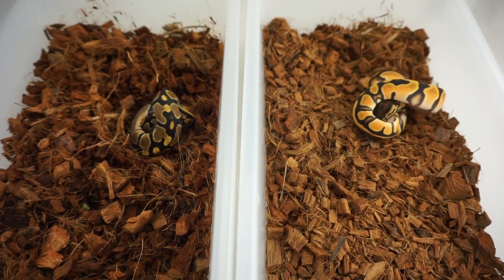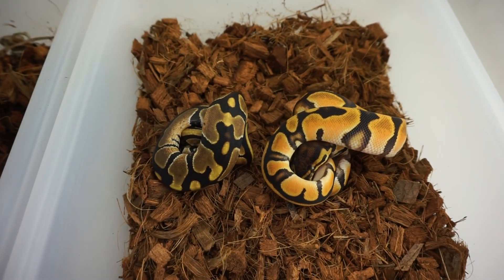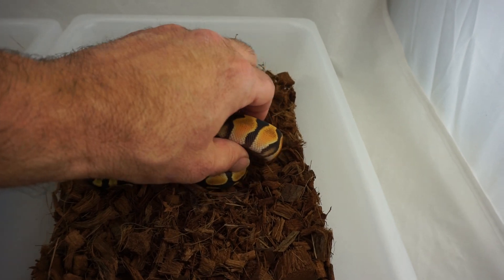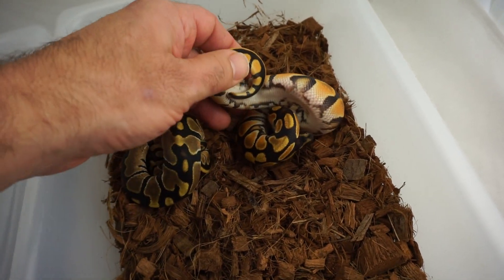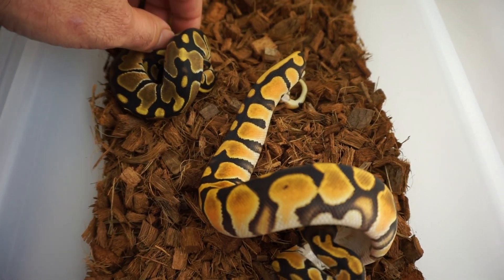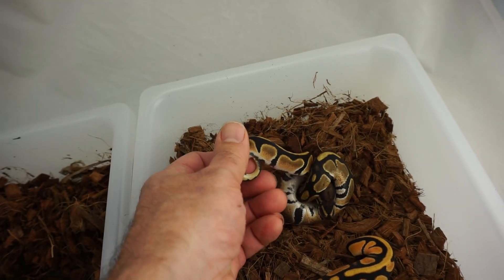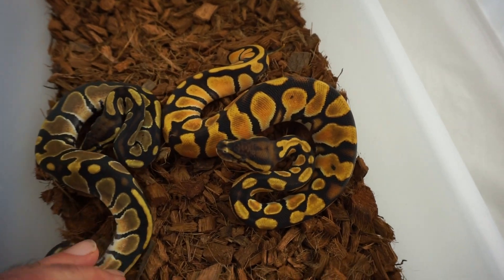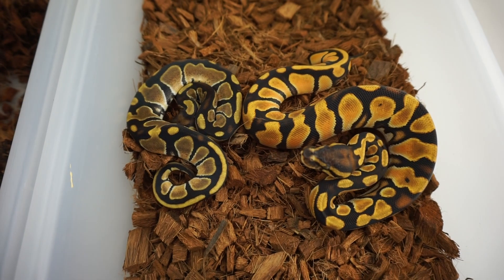single gene HI OD vs OD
ITS EASY TO SEE THE DIFFERENCE!!!